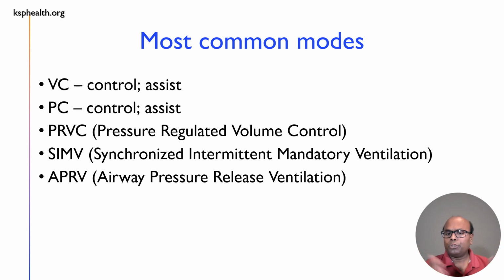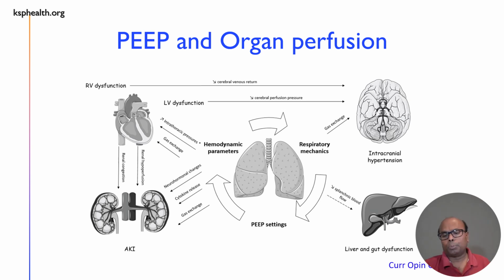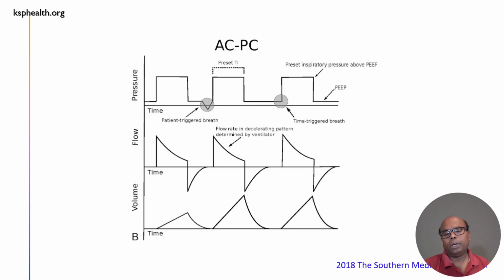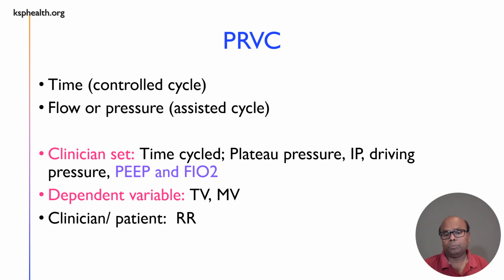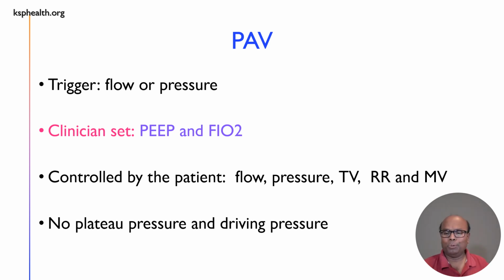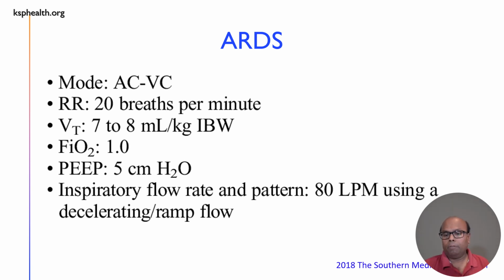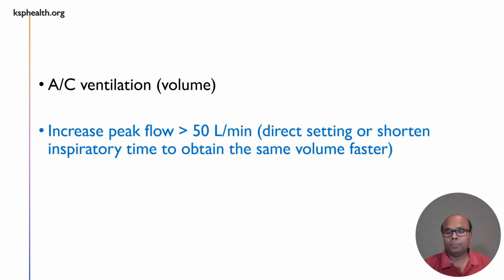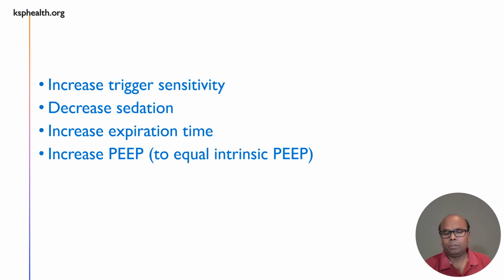Mechanical Ventilation Modes Explained + Fixing Patient-Ventilator Dyssynchrony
Struggling with Mechanical Ventilation Modes or Patient-Ventilator Dyssynchrony? This video breaks down common ventilation modes (VCV, PCV, PRVC, SIMV, PSV) and how to troubleshoot dyssynchrony in critically ill patients. Essential for ICU doctors, nurses, respiratory therapists, and med students!

🔹 Key Topics Covered:
✅ Common Ventilation Modes – Volume vs. Pressure Control (VCV, PCV, PRVC, SIMV, PSV)
✅ Patient-Ventilator Dyssynchrony – Types (Double Triggering, Auto-PEEP, Flow Starvation)
✅ How to Detect & Correct Dyssynchrony (Waveform Analysis, Adjusting Settings)
✅ Optimizing Ventilation for Comfort & Safety